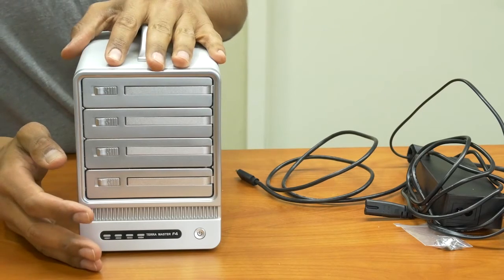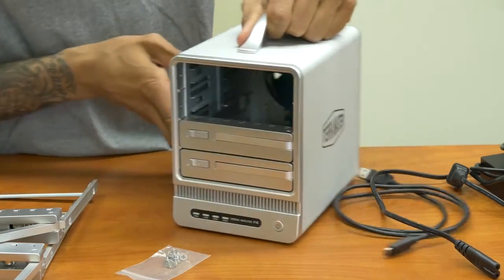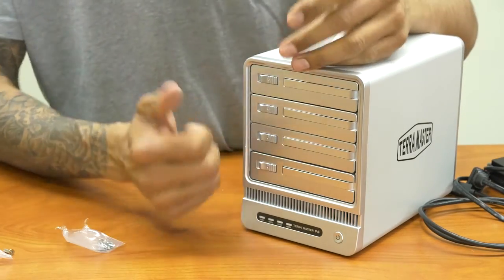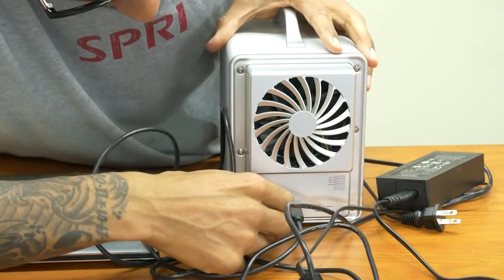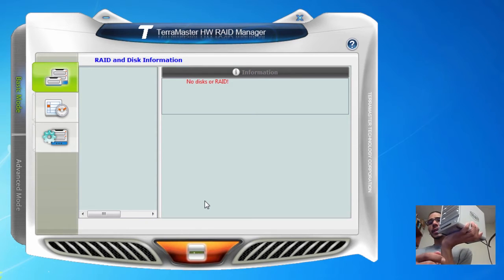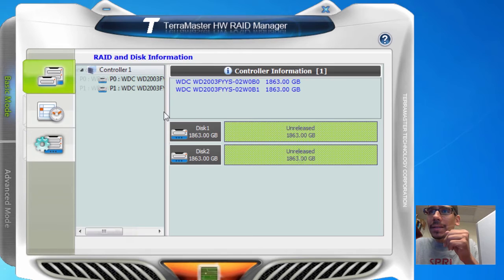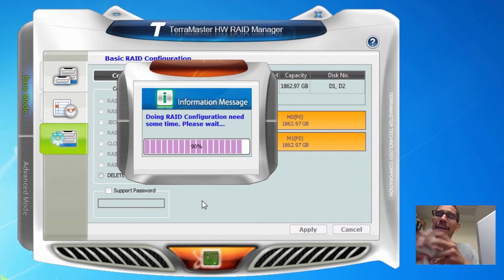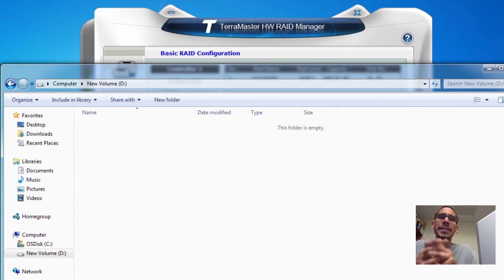Upgrading My External HD with Terra Master F4-300 DAS RAID Storage Device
Upgrading my small external hard drives with a Terra Master F4-300 DAS device. Going to move all my YouTube videos into this device; my small external hard drives are running low in space.